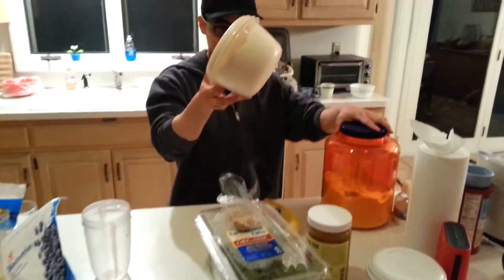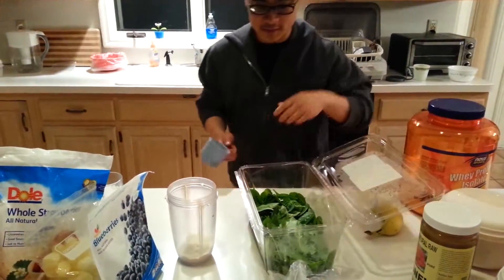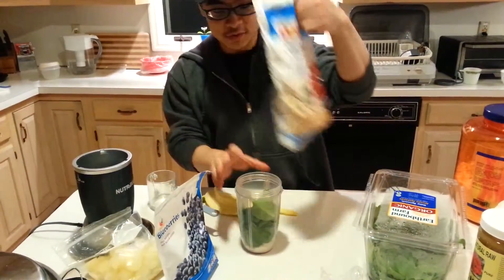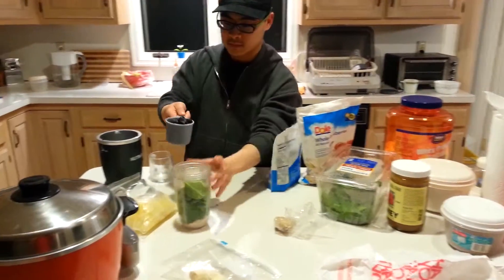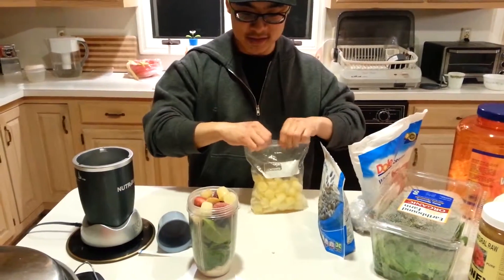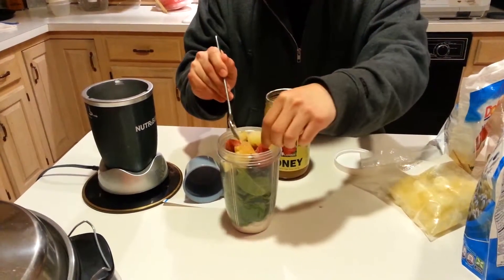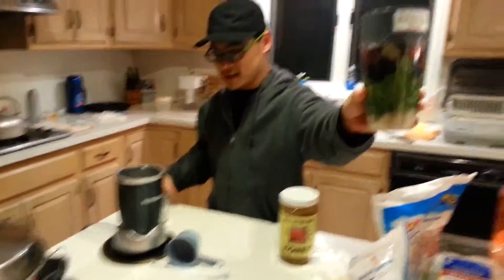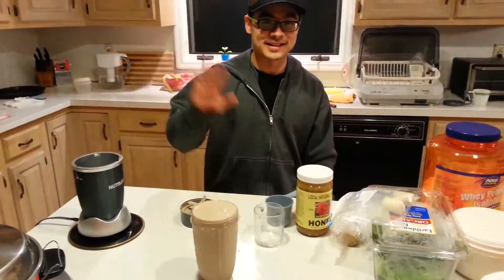BPengMan Power Shake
My friend asked me how I make my smoothie, and then whipped out his phone camera. And I was like, "ok, so I guess we're doing this"...  enjoy this impromptu video!

3 cups of green leafy vegetables
half of banana
1 slice of ginger
half a cup of frozen fruits

optional:
1 scoop of protein
spoonful of raw honey
reshly squeezed lemon juice ice cubes